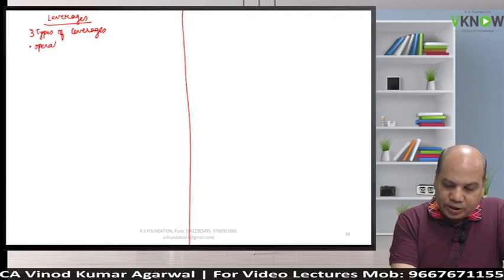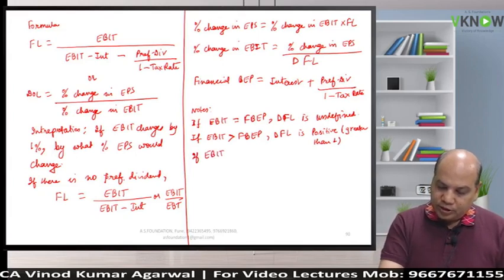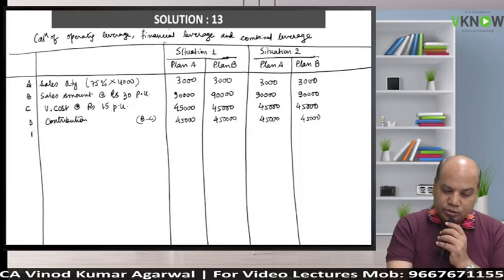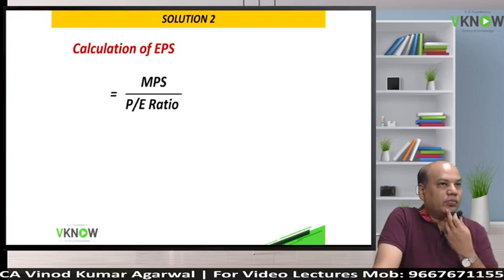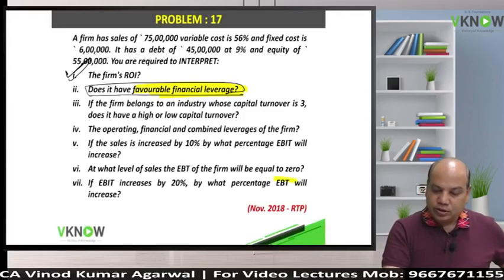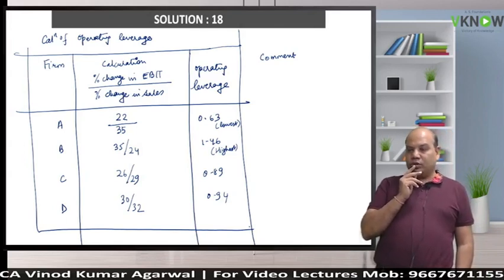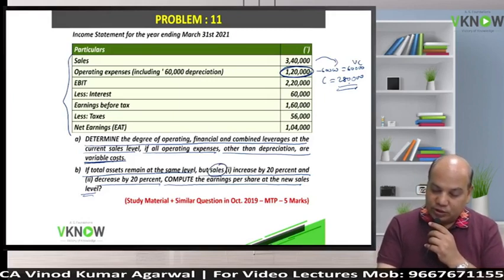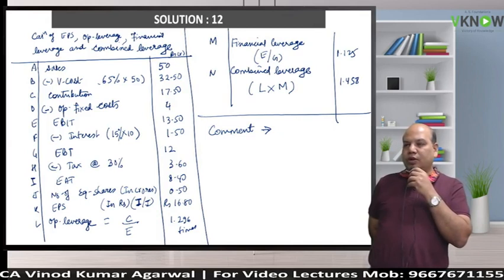Free CA Inter FM Revision By CA Vinod Kumar Agarwal Day-4 Topic: Financial Decisions Leverages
Language: English

Purchase CA Inter FM Theory, Practice & Solution Book from our